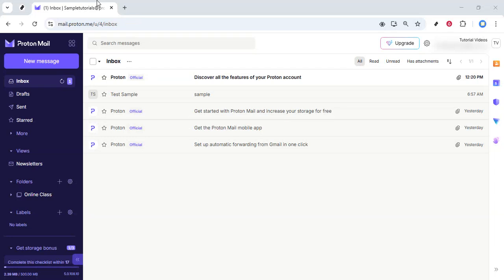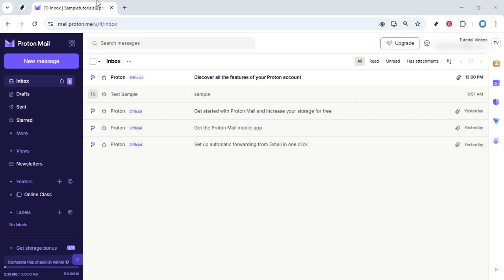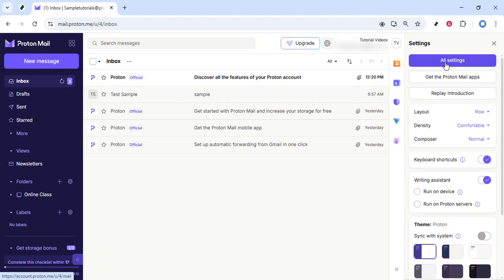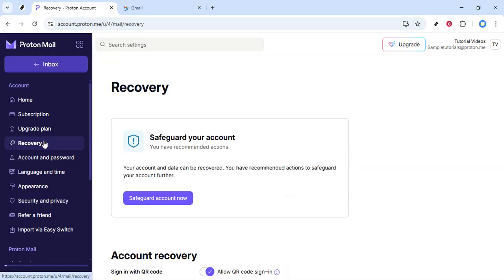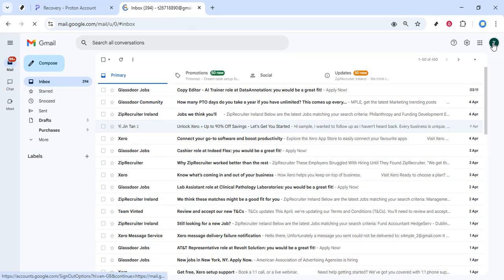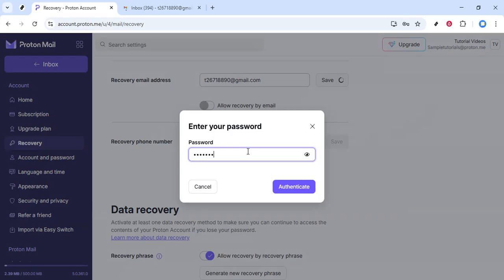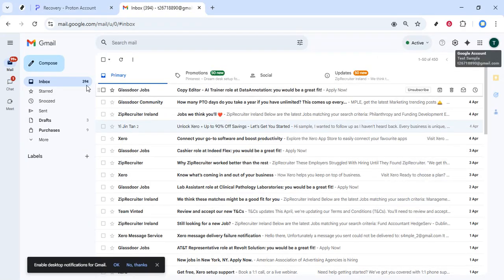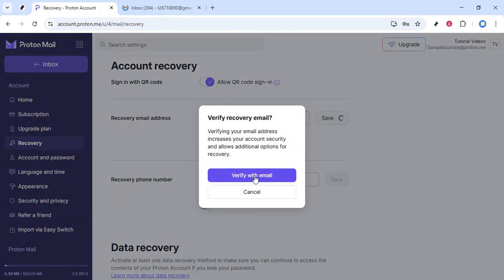How to Verify Recovery Email Protonmail (Quick Verification)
In this video, we will guide you through the essential steps to verify your recovery email on Protonmail, ensuring that your account remains secure and accessible at all times. This process is crucial for account recovery and maintaining your privacy, so don't overlook it!

You will learn the importance of setting up recovery emails, how to complete the verification process efficiently, and ways to enhance your email security. Watch till the end to ensure you have a fully functional and secure Protonmail account!